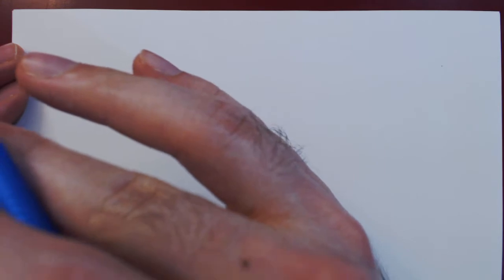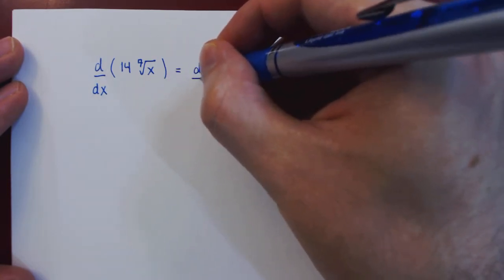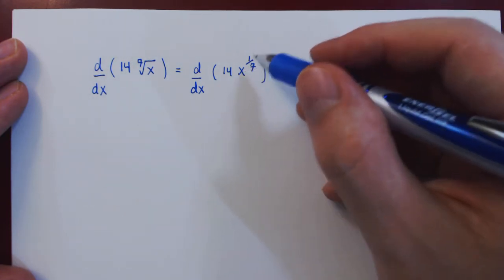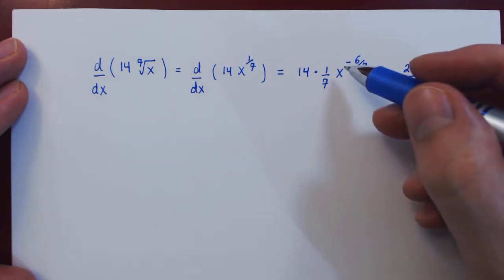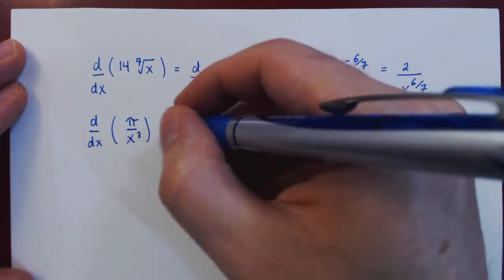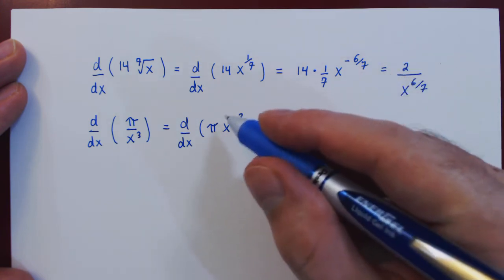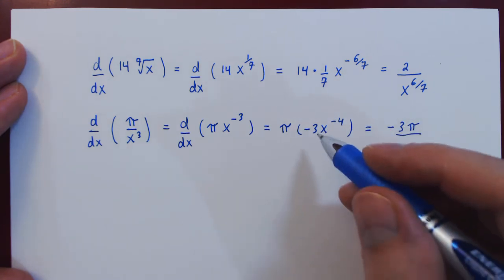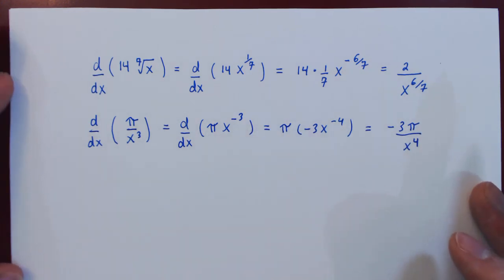The Constant Multiple Rule - Example 1